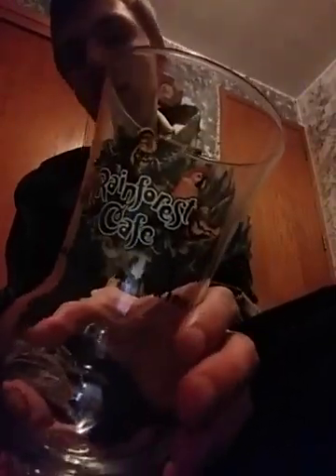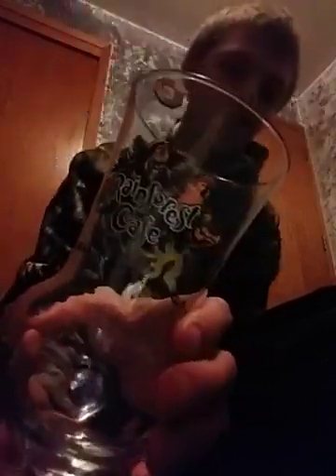What I Picked Up From.An Auction House & Thrift Store To Resell